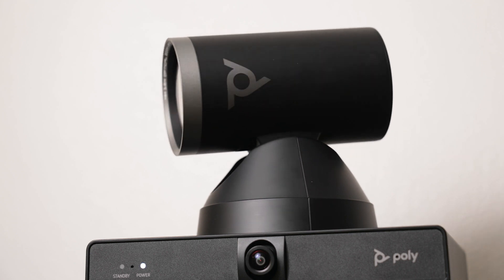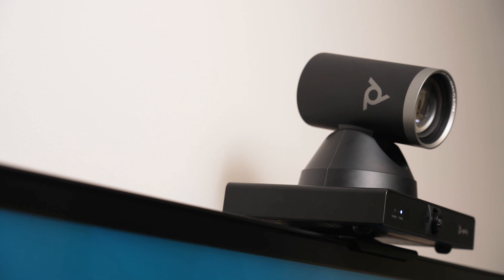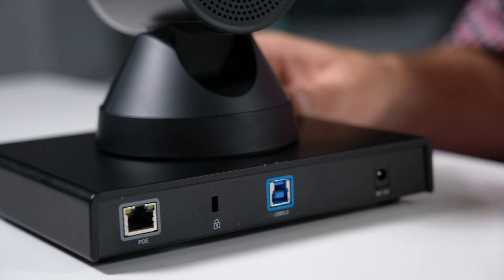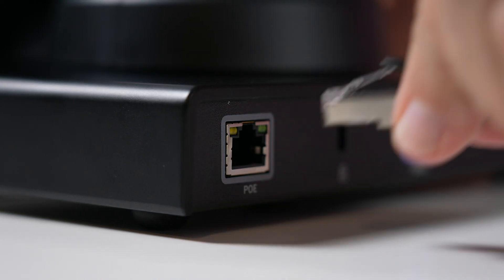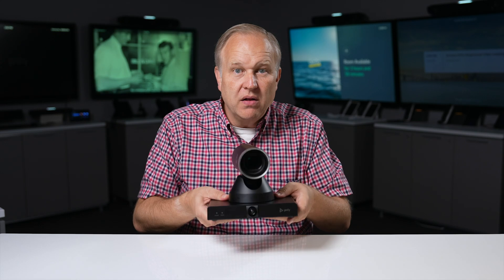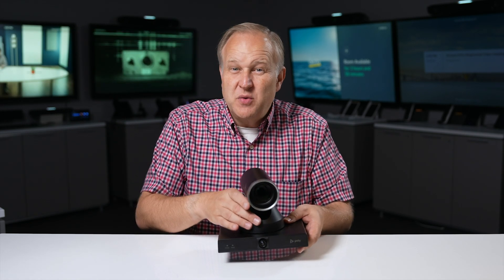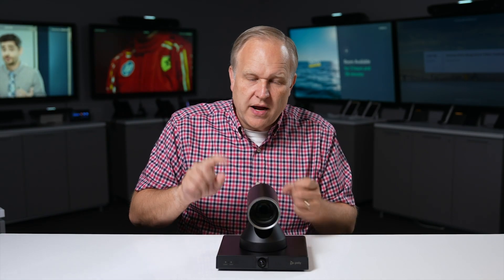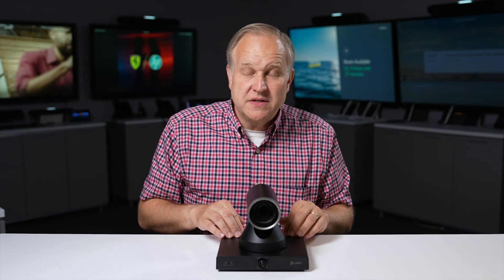Connecting Poly Studio E60 Camera Over IP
Make your installations easier by connecting the Poly Studio E60 camera over IP.    In this video learn how to setup the camera and pair it with a Poly video solutions.

This feature requires Poly OS version 4.4 or higher.  Please see release notes for additional information.